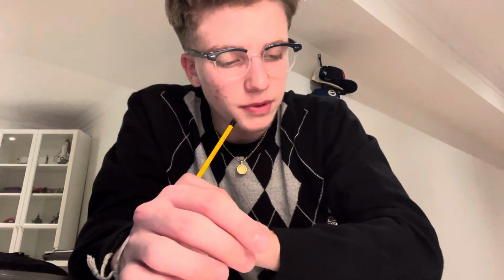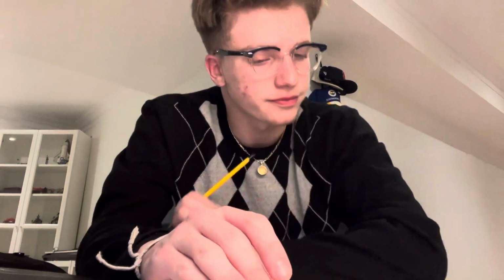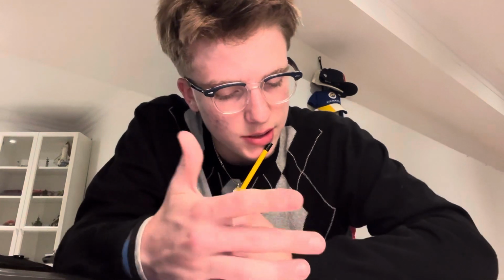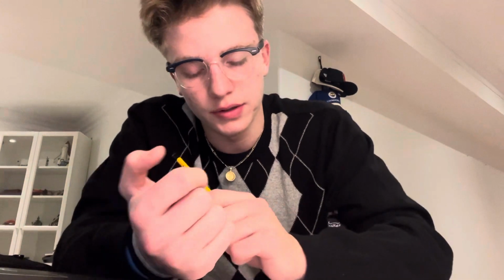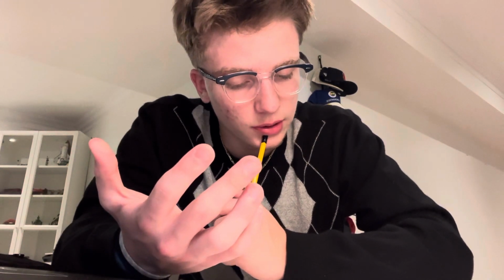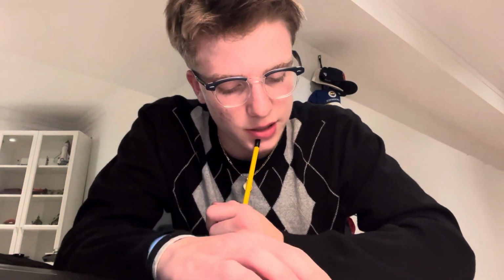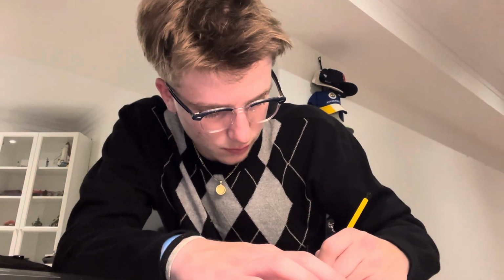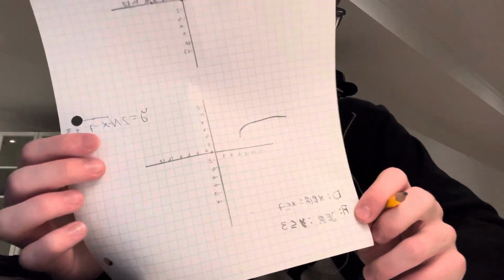3U Functions Combining Transformations Video Assignment